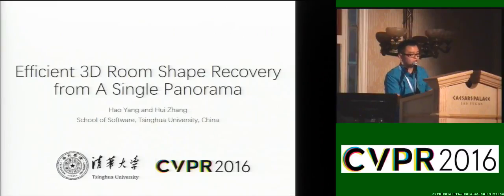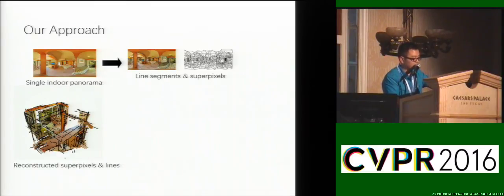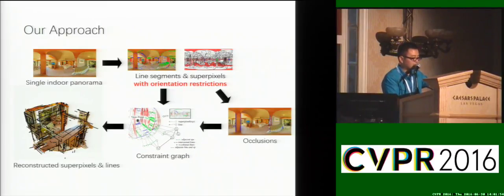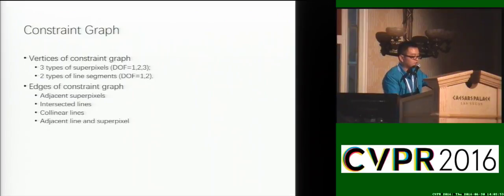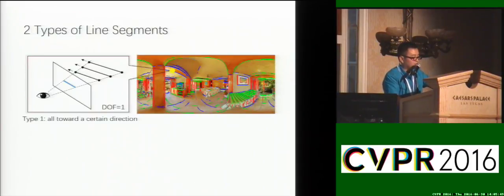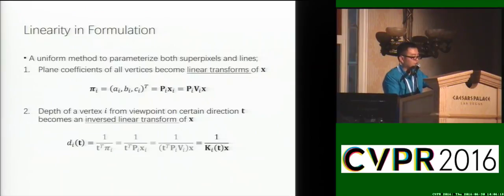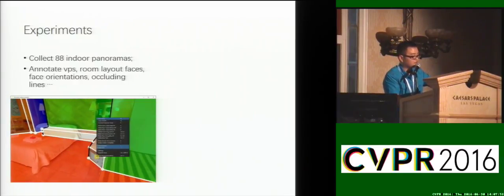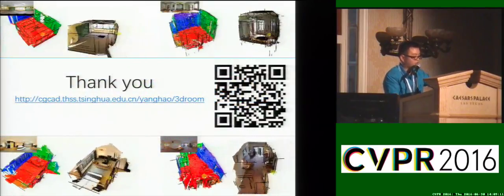Efficient 3D Room Shape Recovery From a Single Panorama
This video is about  Efficient 3D Room Shape Recovery From a Single Panorama